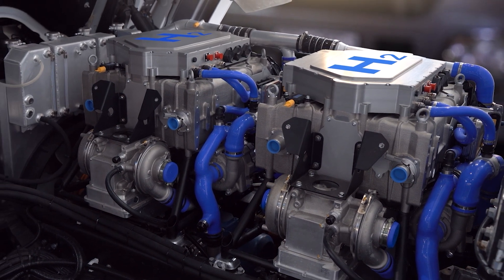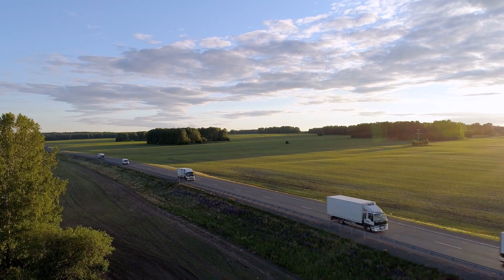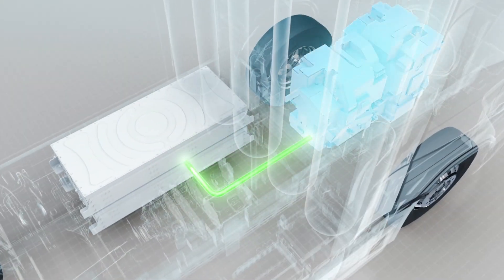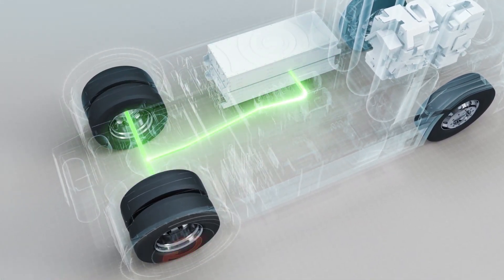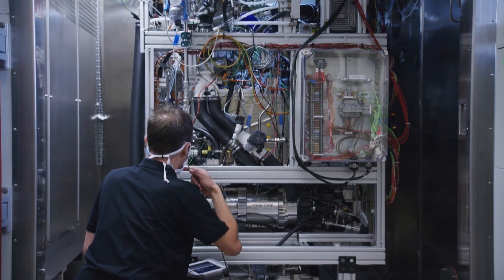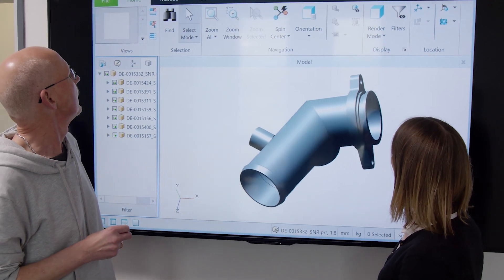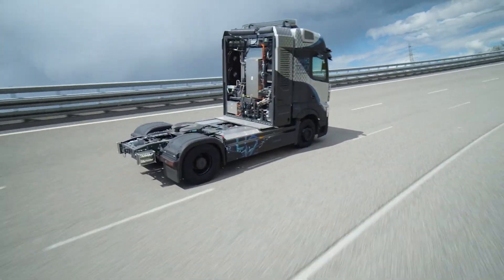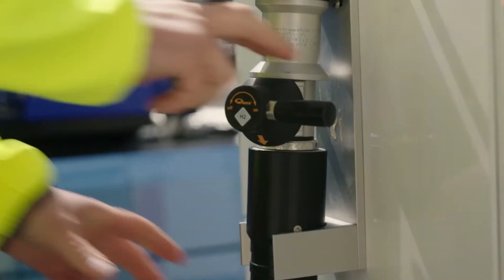Digital Manages Physical | Cellcentric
Discover how digital technology helps Cellcentric, a leading manufacturer of fuel cells, help the world take a major step towards climate-neutral and sustainable transportation.

Digital Synchronizes Physical at Cellcentric 0:20
Digital Manages Physical at Cellcentric 0:32
Digital Disrupts Physical at Cellcentric 0:45